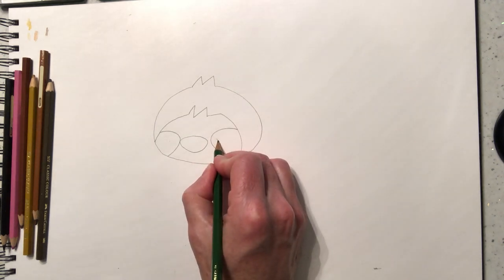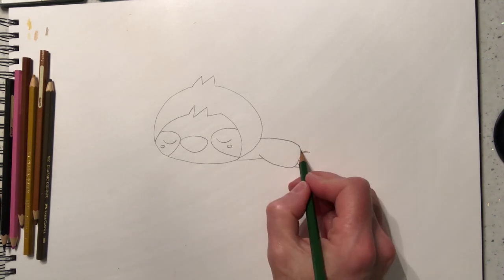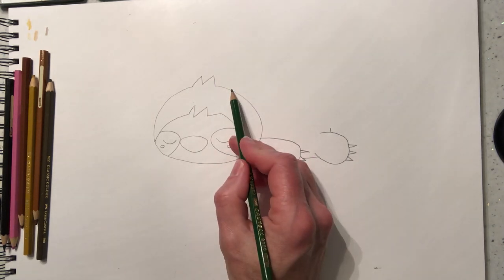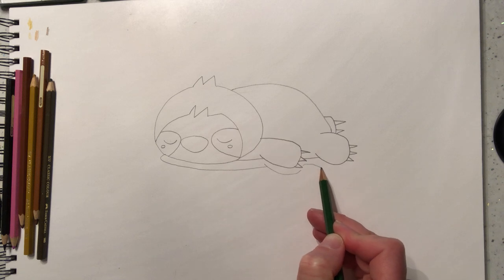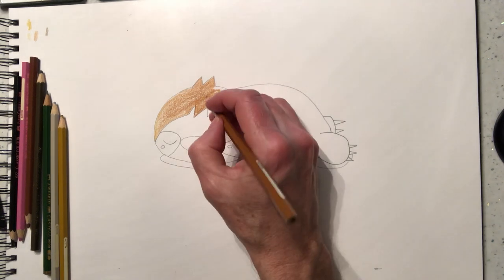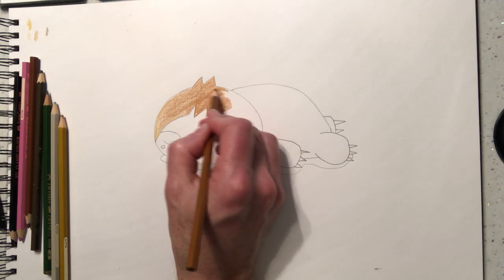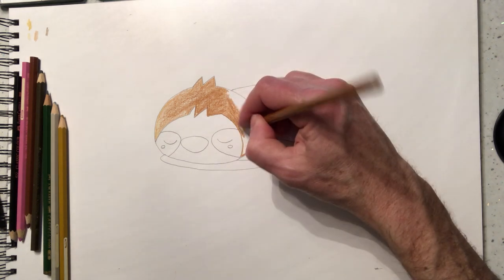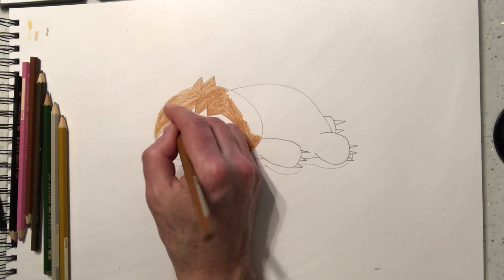How to draw a sloth - kawaii style!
This is a video art illustration/tutorial of a sloth in a cute cartoon style. I teach about rainforests and in particular the Amazon and this is without doubt my absolute favourite animal in the whole world. I love how chilled out and relaxed them seem - nothing like my character. We should all try and be a bit more sloth like I reckon!